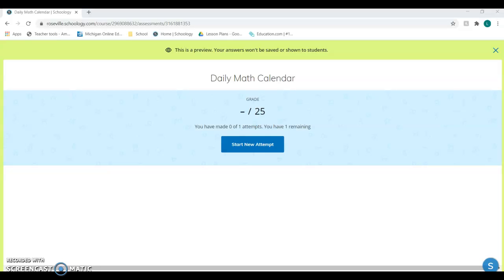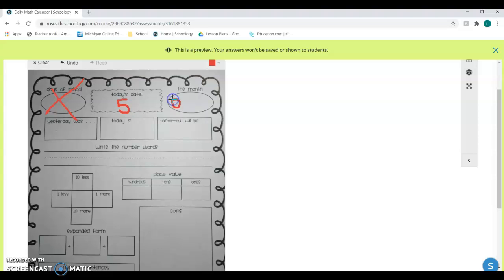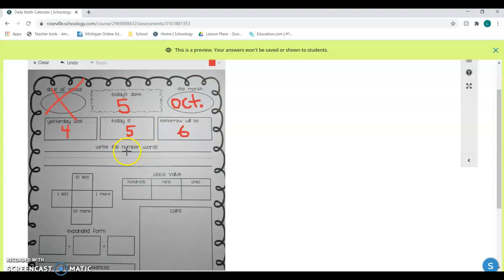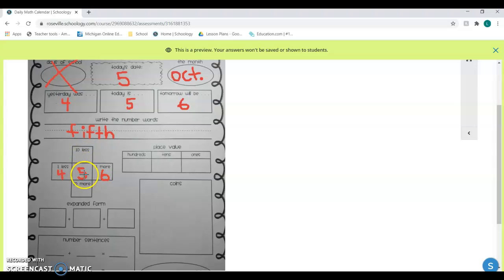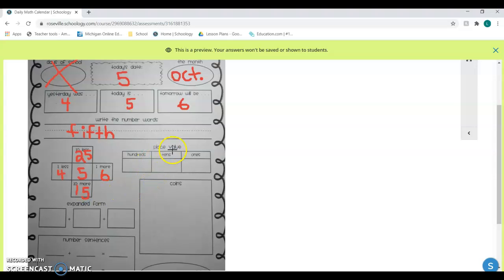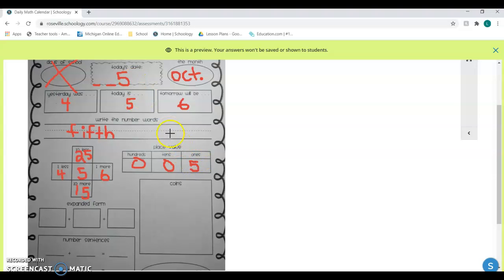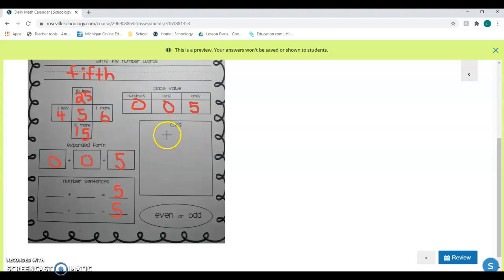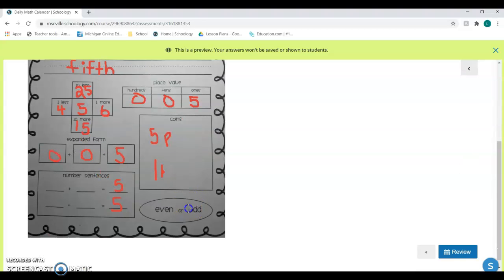Daily Math Calendar Tutorial